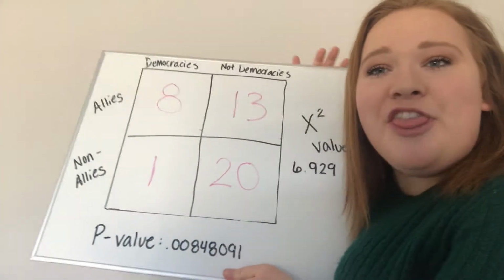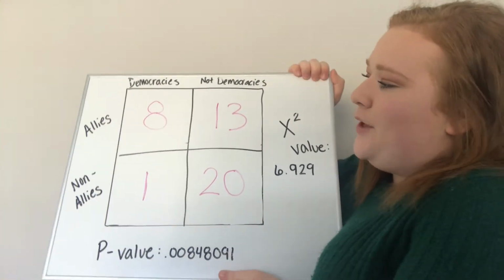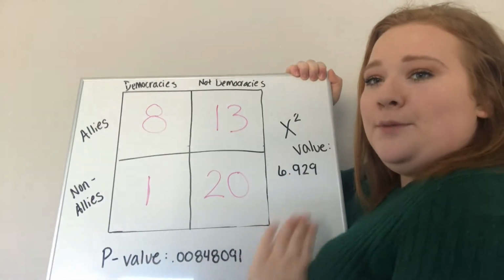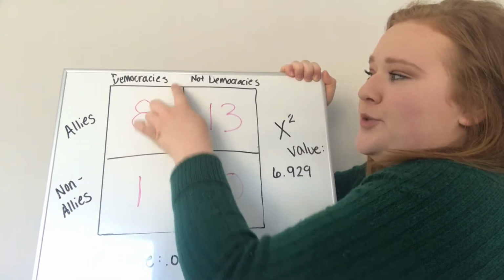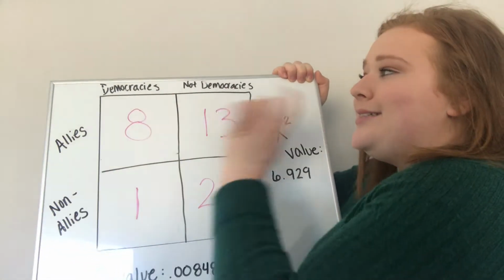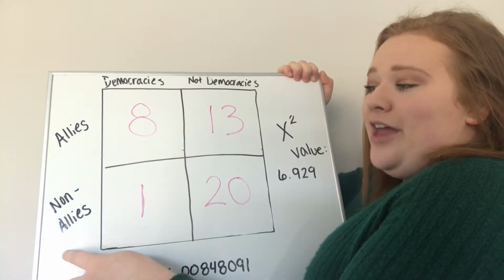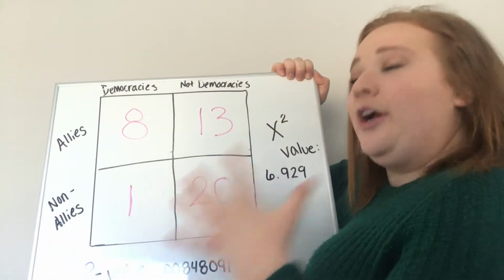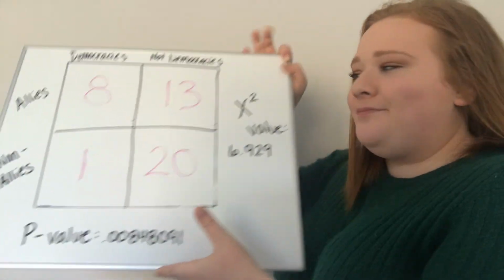Democratic Peace Presentation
Democratic Peace Research Presentation
POLS 220 - Urlacher